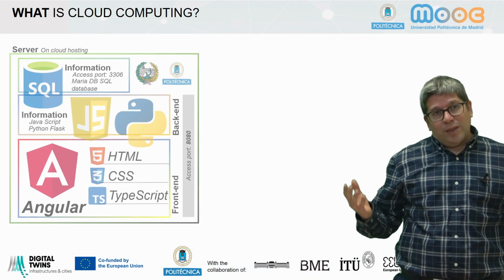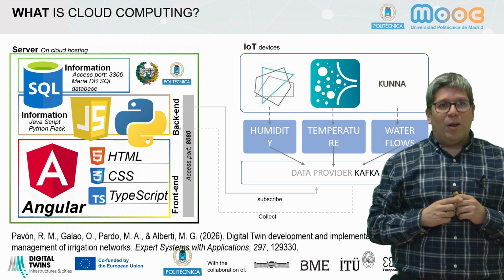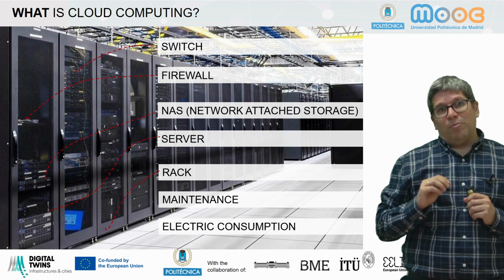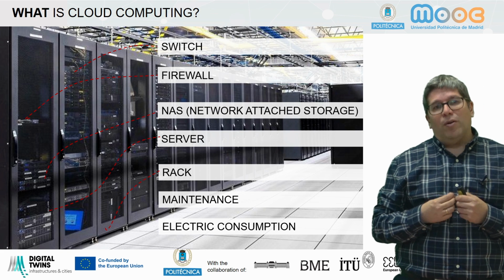5 2 What is cloud computing